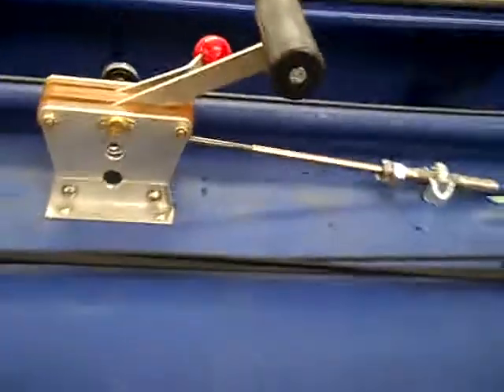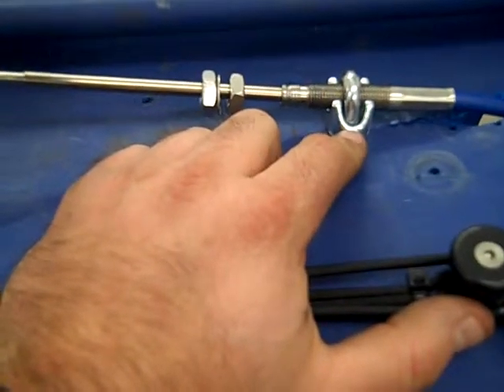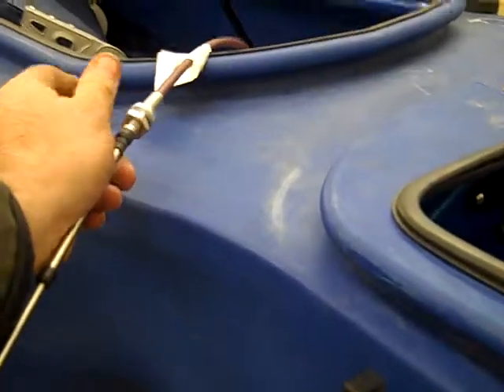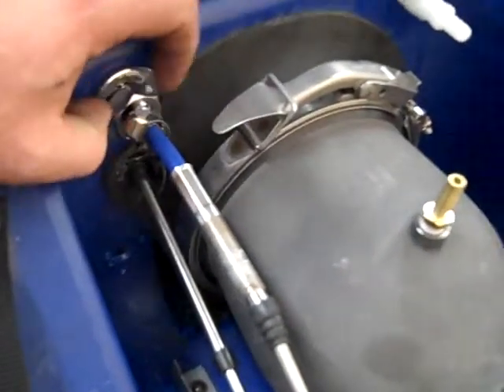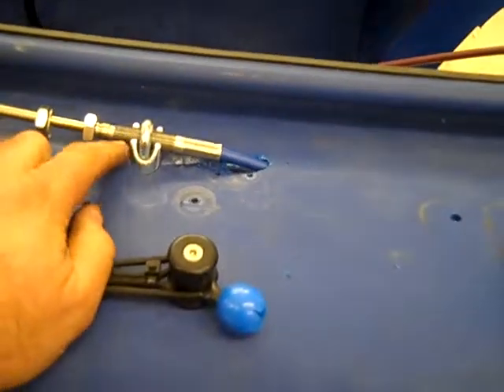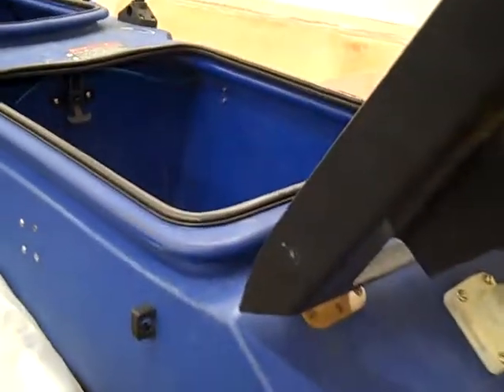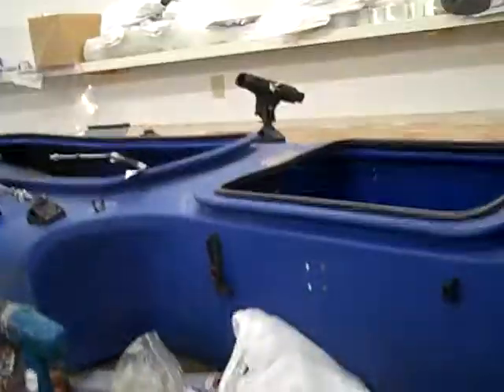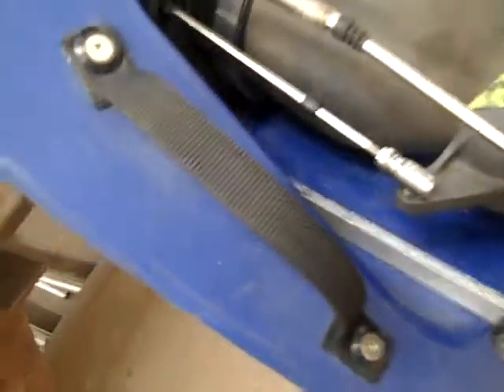mokai reverse bucket system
Ready to test on the water